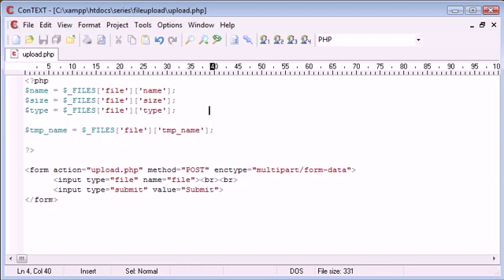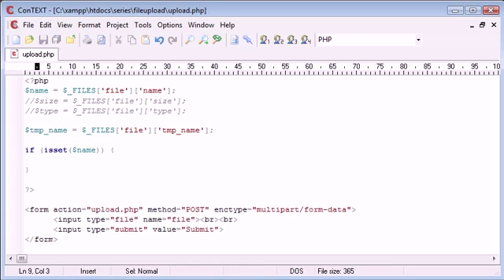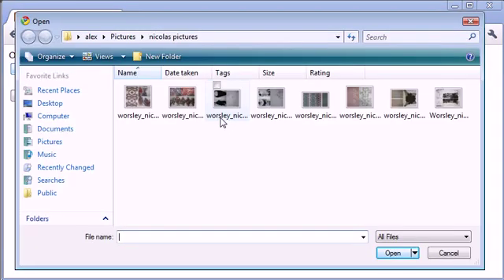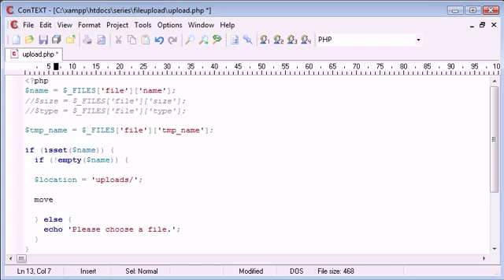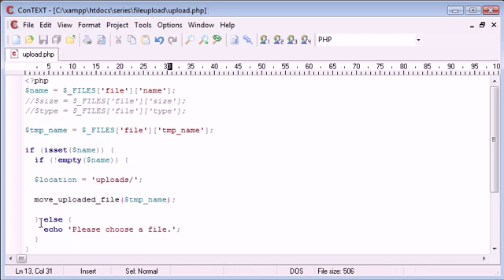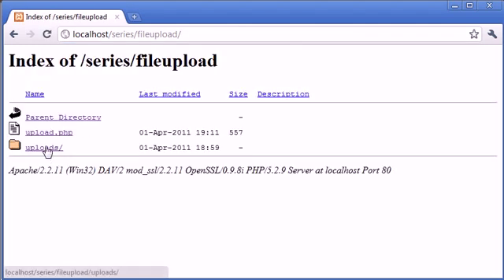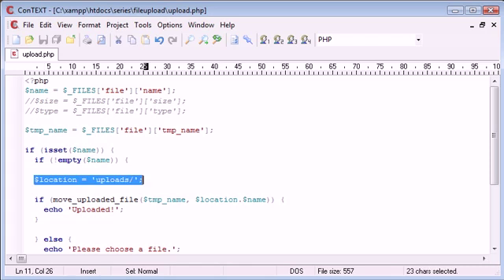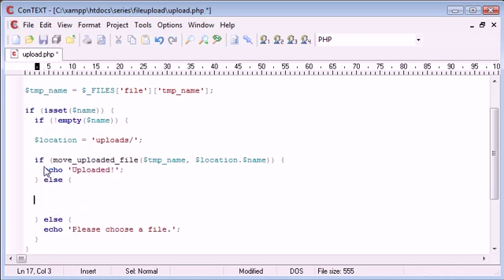Beginner PHP Tutorial 88 Uploading Files The Basics Part 2 ‏